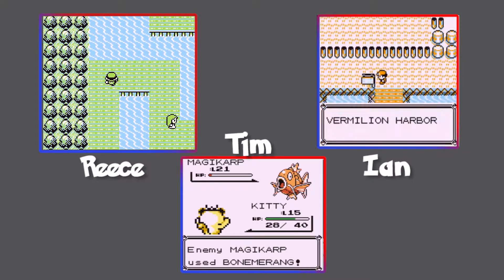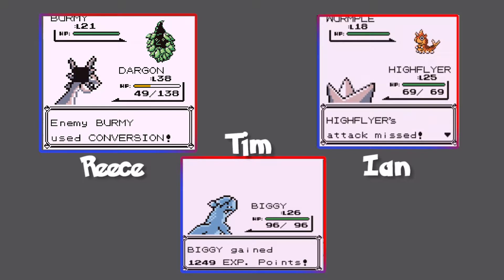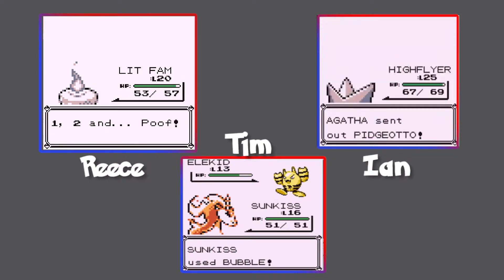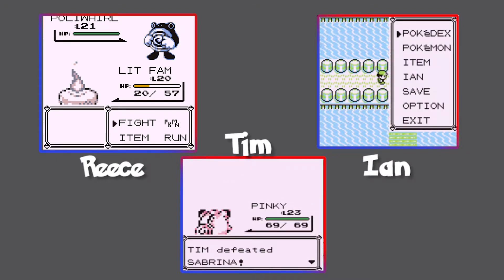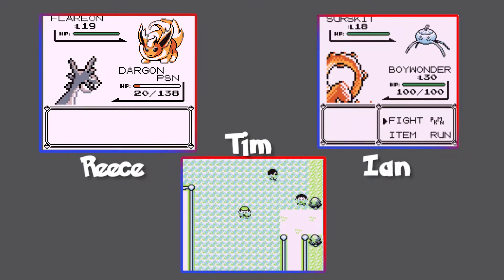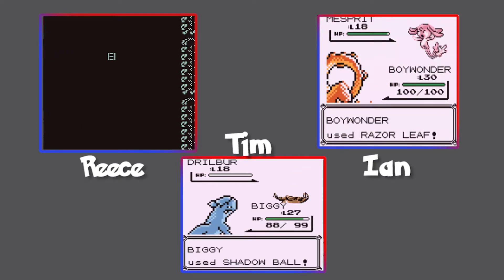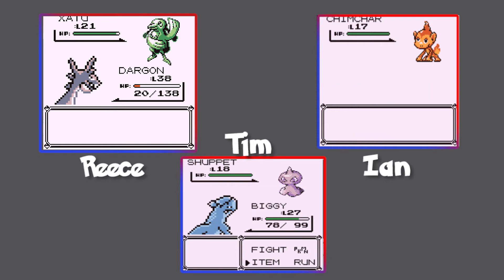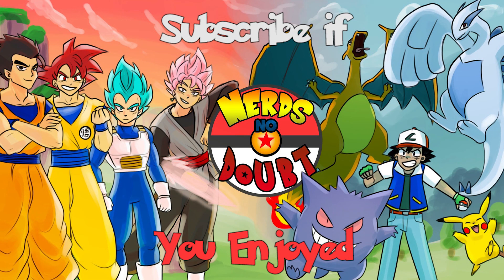Pokemon Randomizer Ep. 18